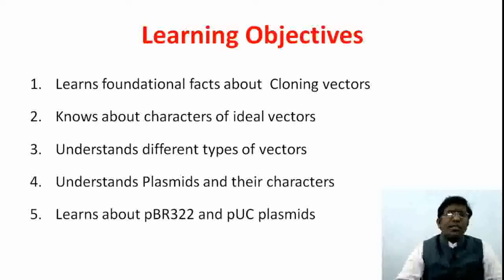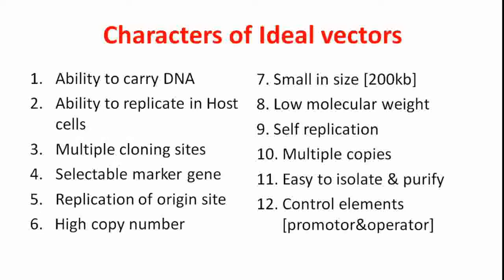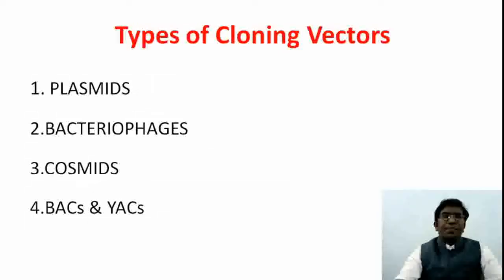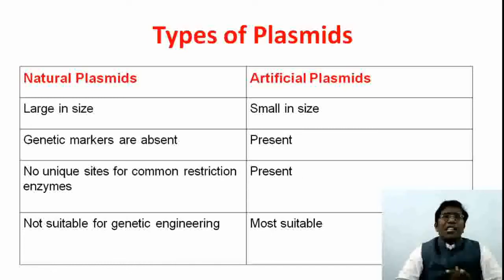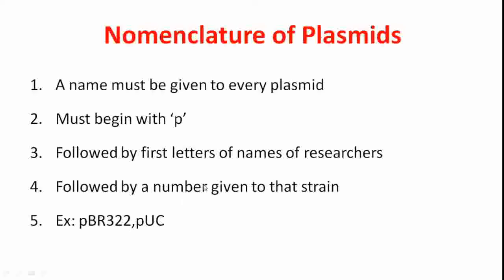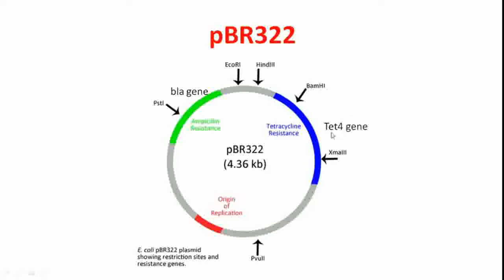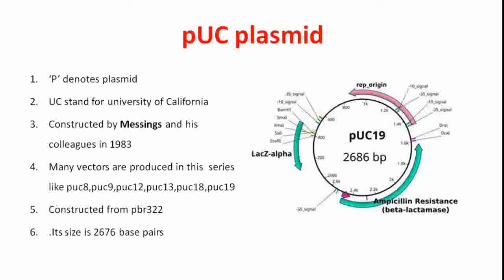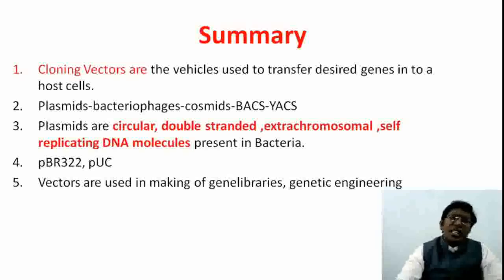Cloning Vectors PART-I, Introduction,charecters,PLASMIDS,types,pBR322,pUC)